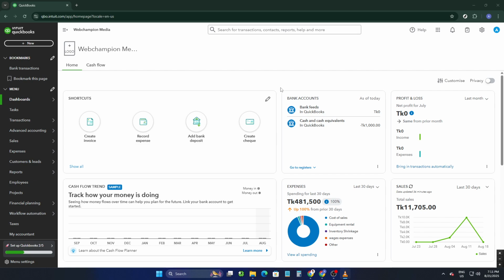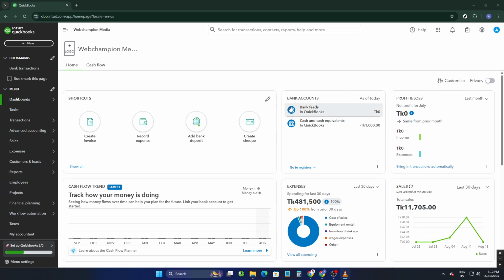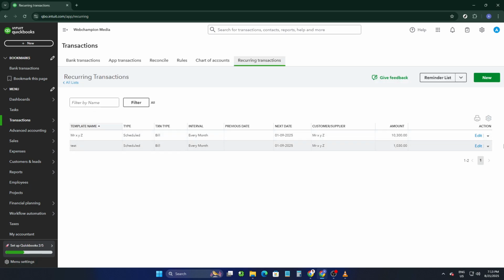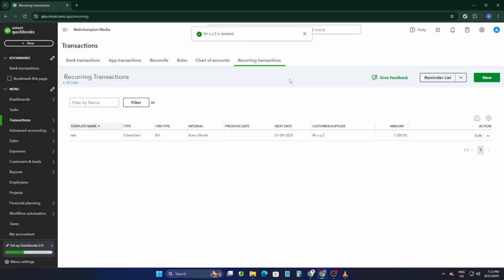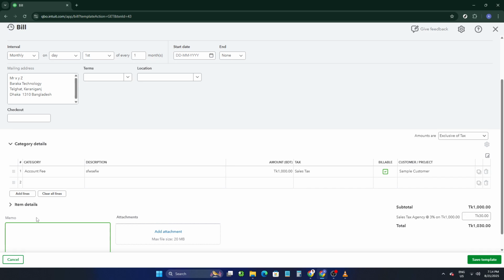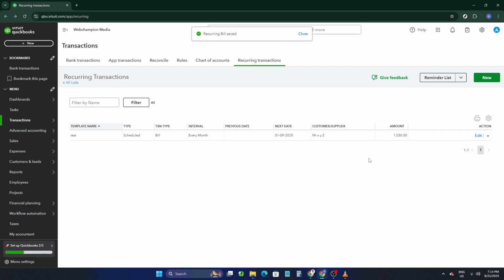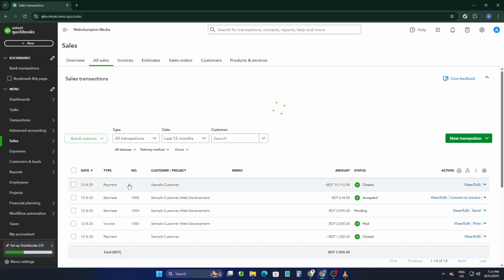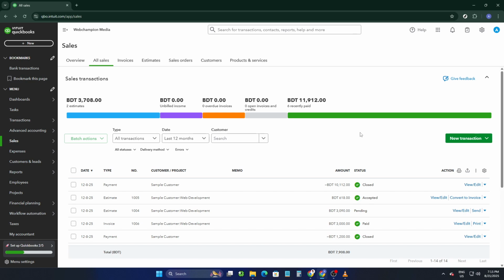How to Delete Transactions in QuickBooks Online (2026)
How to Delete Transactions in QuickBooks Online
In this video, you’ll learn how to delete transactions in QuickBooks Online step by step. Whether you need to remove an incorrect expense, delete an invoice, or clear unwanted bank transactions, this guide will help you manage your QuickBooks account easily. We’ll cover how to find and delete transactions, the difference between deleting and voiding, and tips to avoid common QuickBooks Online mistakes. Perfect for small business owners, accountants, and anyone looking to keep their QuickBooks records clean and accurate.